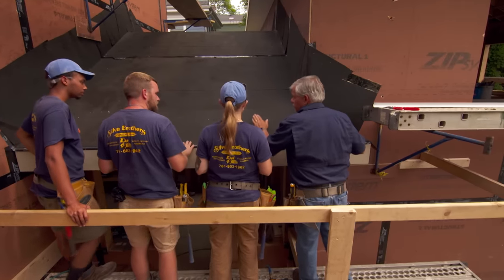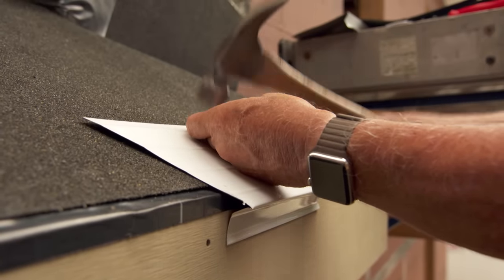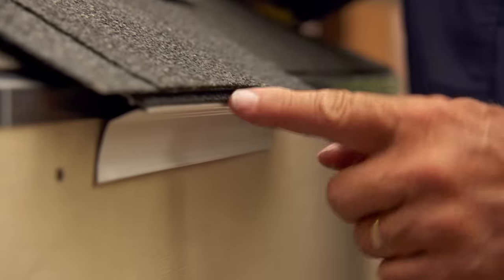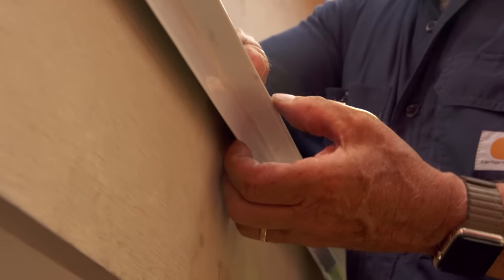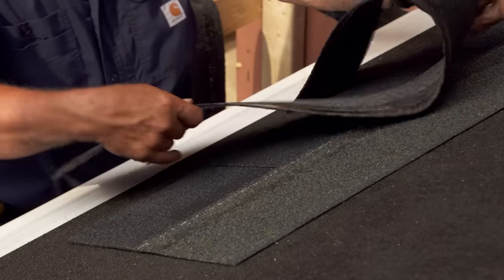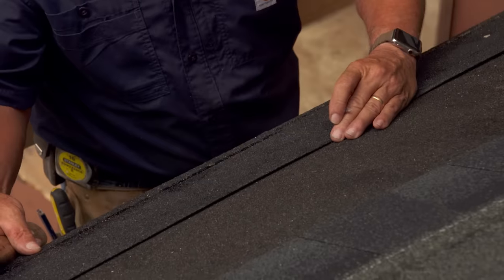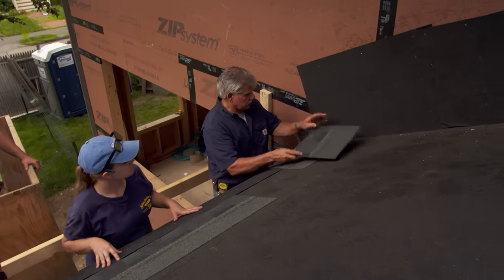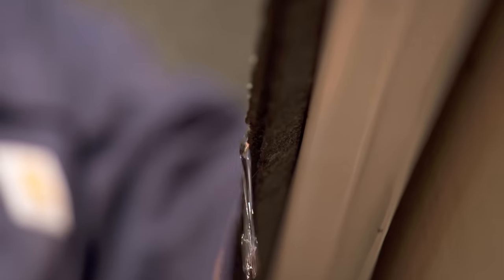How to Install Drip Edge and Step Flashing | This Old House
The causeway connecting the house to the new garage/in-law suite needs a roof. Tom Silva starts off his roofing lesson with the apprentices by stressing the importance of properly applying both the membrane and flashing to prevent water leakage. Then they start the first course of shingles.